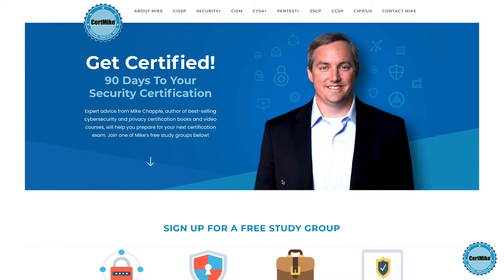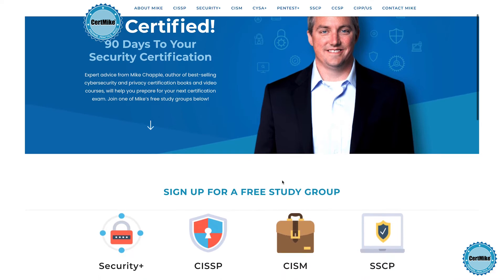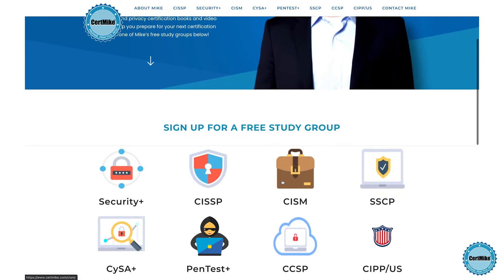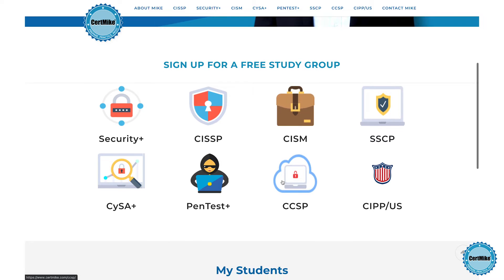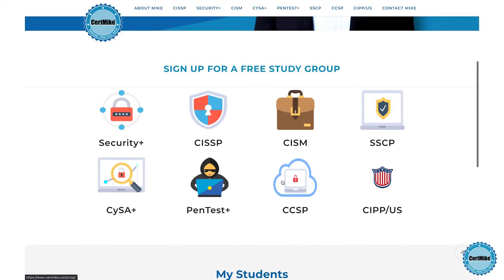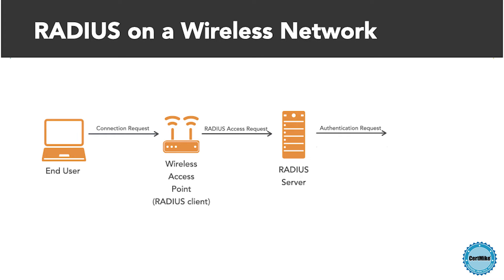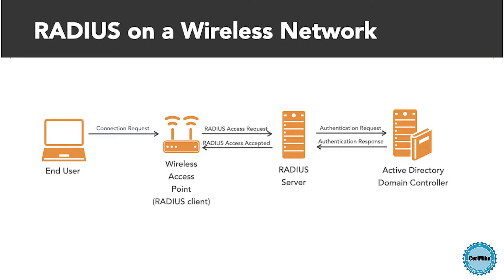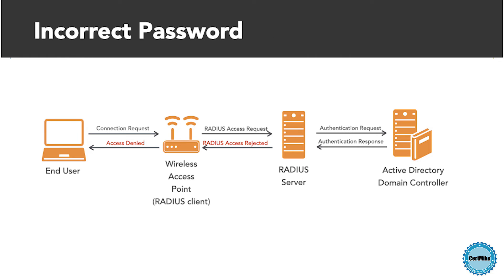CertMike Explains RADIUS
RADIUS offers organizations the ability to have a centralized approach to network and application authentication, authorization and accounting. RADIUS was first used in the 1980’s and 1990’s, today it is used to allow many diverse applications to rely upon the same authentication source. Making it a critical topic for students to understand as they prepare for their cybersecurity exams.
In this video, certification and cybersecurity expert Mike Chapple breaks down the basics of RADIUS to help you prepare for your exam.